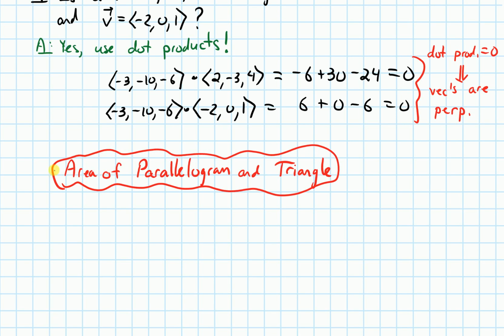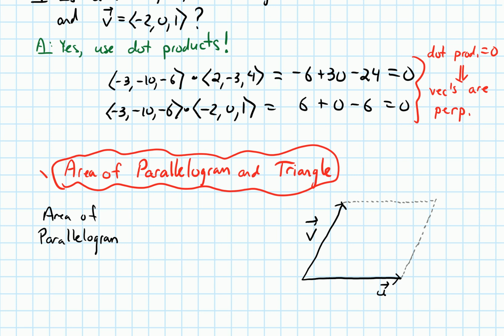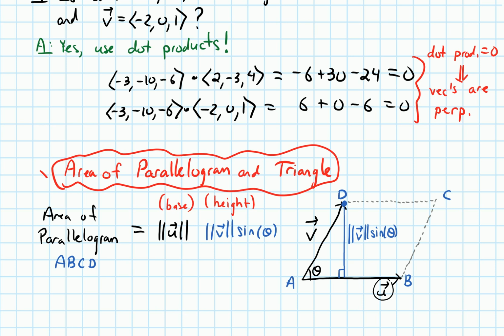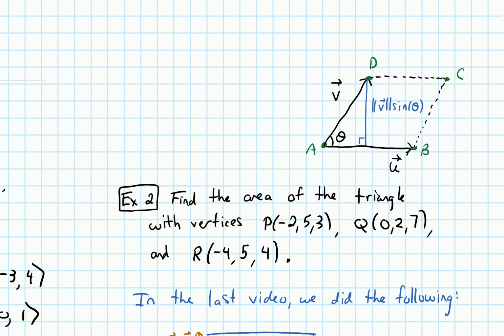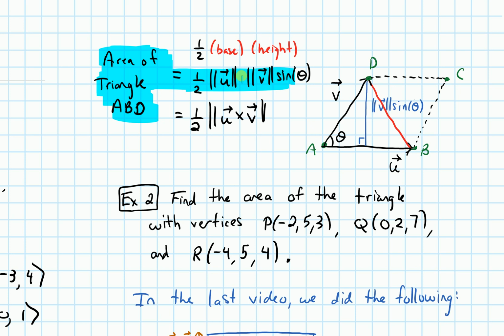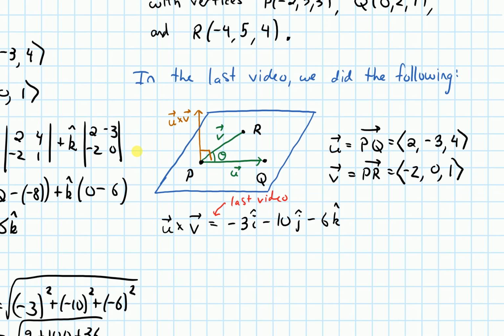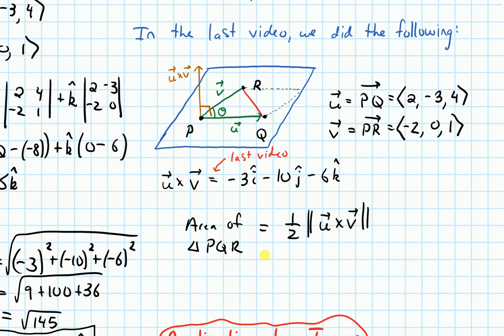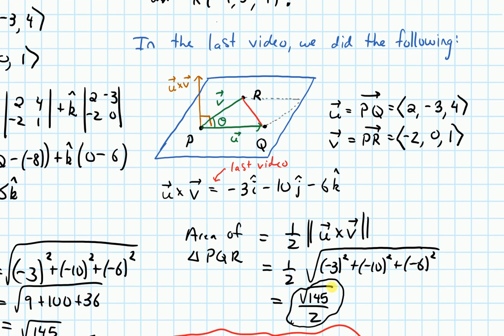12.4 Cross Product--Area of Parallelogram and Triangle (Video 4)